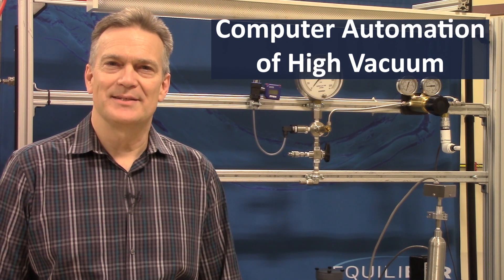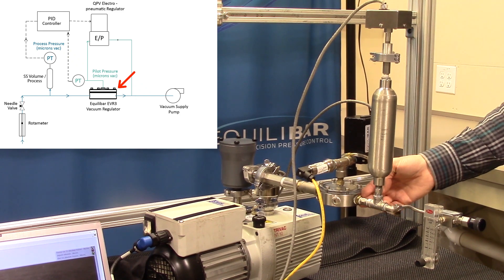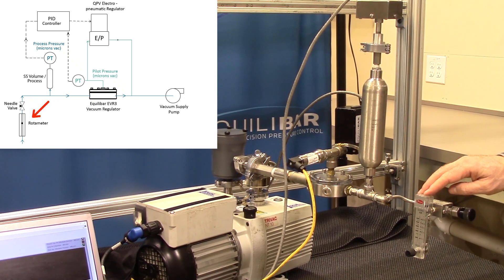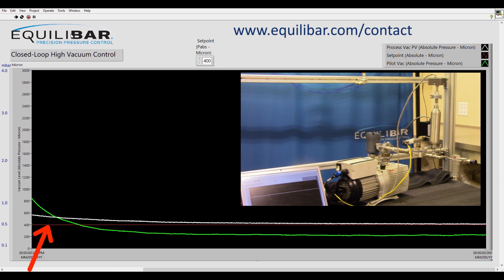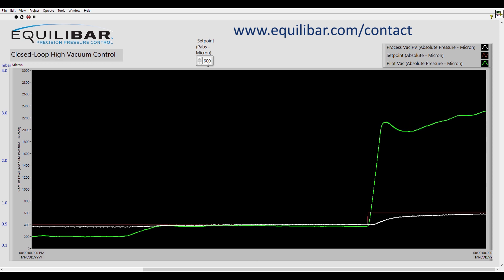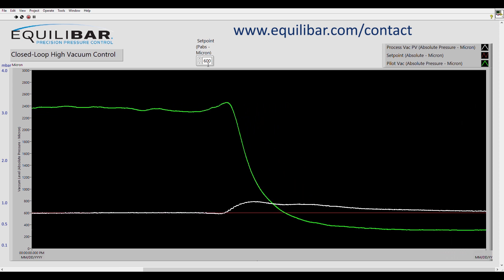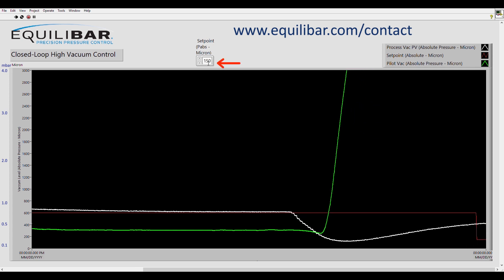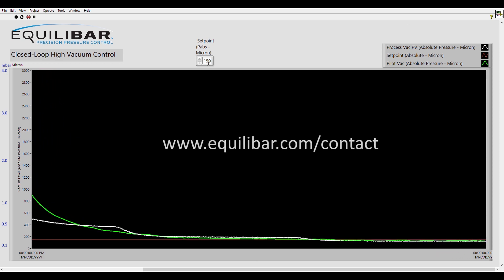Computer Automation of High Vacuum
Jeff Jennings, President of Equilibar, demonstrates how to automate high vacuum control using an Equilibar® vacuum regulator. In this demonstration, an Equilibar EVR-3 is automated using an electronic pressure controller in a closed-loop PID setup. The setpoint for this demonstration is in the range of 100 microns to 600 microns or 0.1 to 0.8 mbar absolute pressure.

Jeff shows the speed and resolution with which the Equilibar EVR keeps the vacuum setpoint under control when the setpoint is changed and when the process flow changes. This type of regulator is useful in vacuum distillation and analytical chemical applications. Equilibar vacuum regulators are available in several sizes and materials.